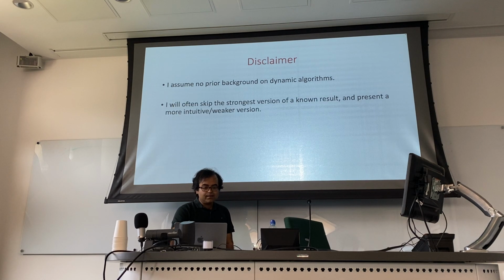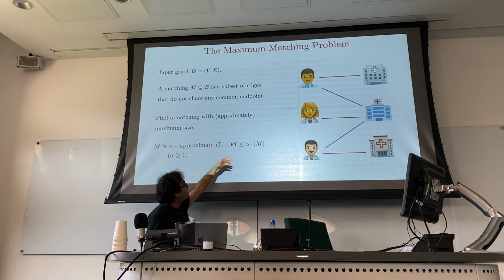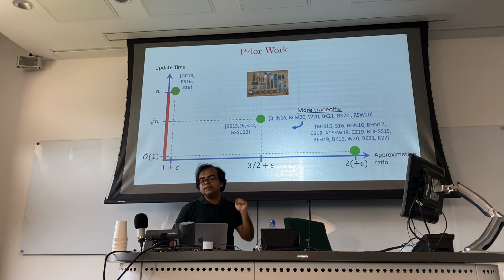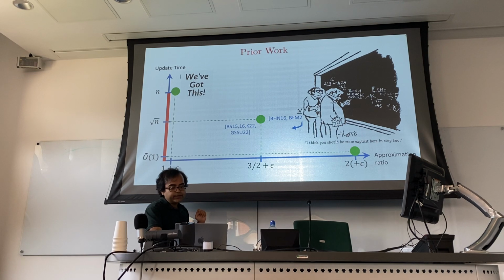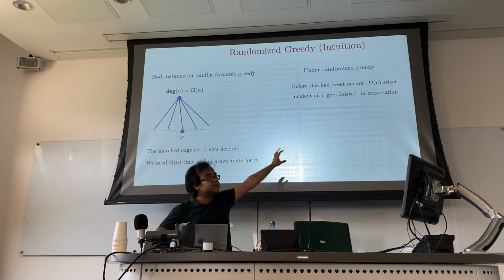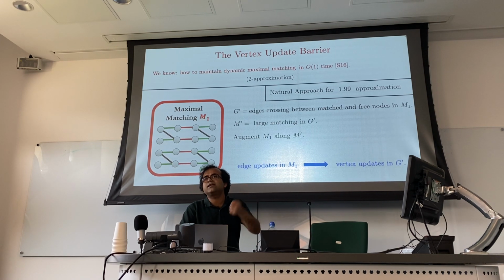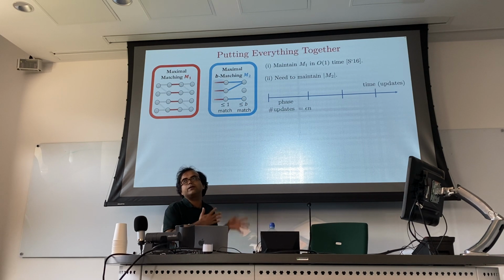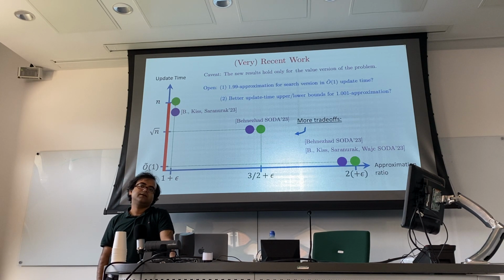Recent Advances in Dynamic Matching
Speaker: Dr Sayan Bhattacharya